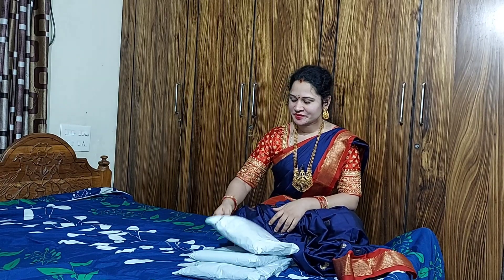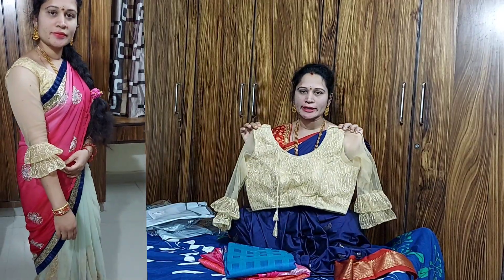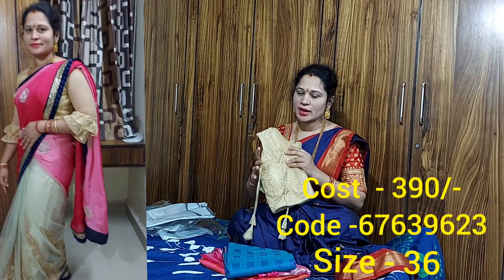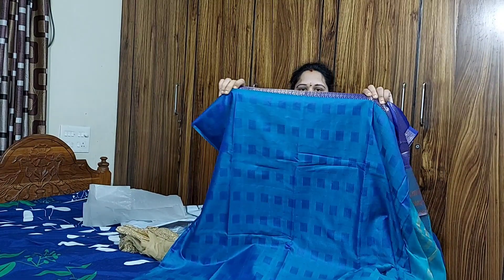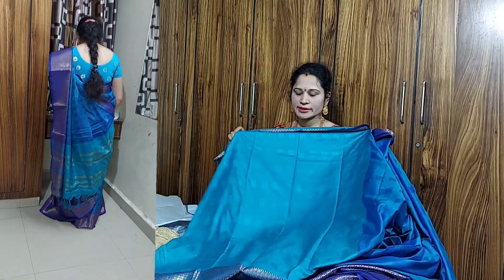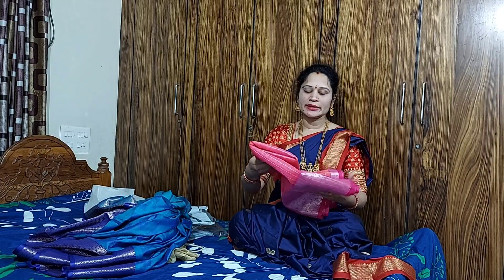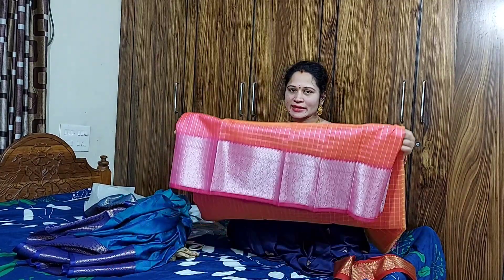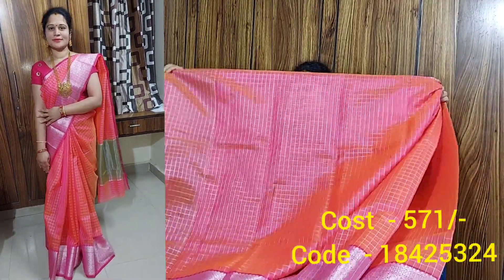Ready made blouse and Sarees Meesho Collection | Quality Review | Swetha Wonders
my wearing saree code   ; s - 41905917

 my jewellery set code  ; s - 41467223